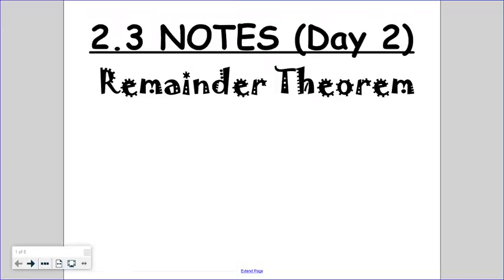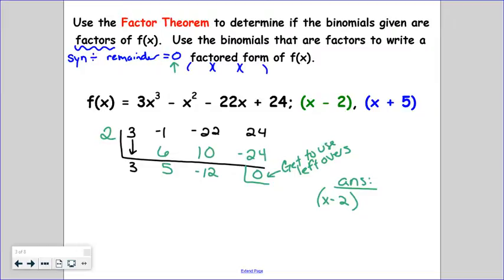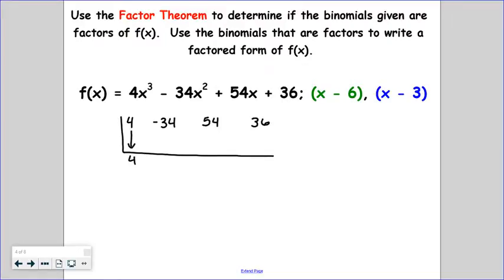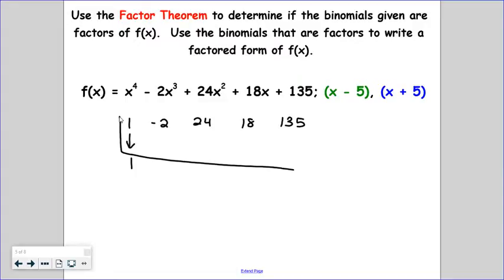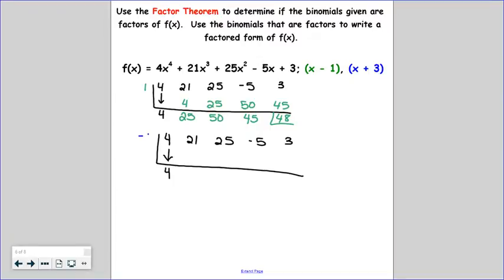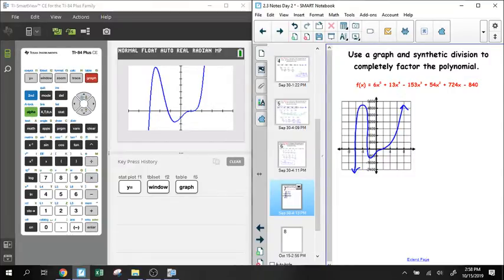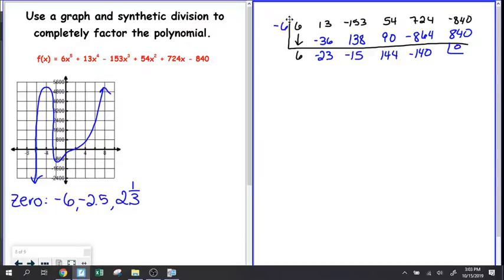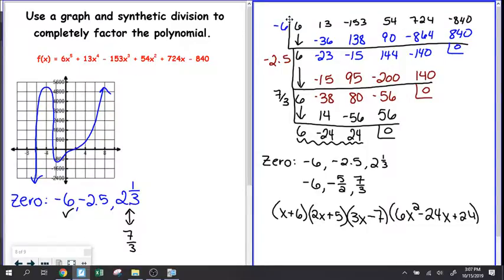2.3 Notes Day 2